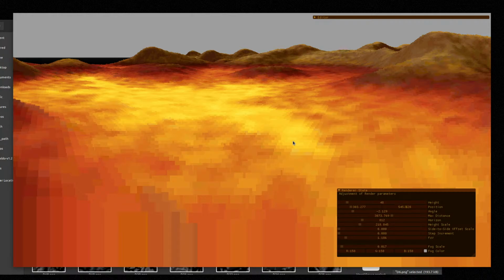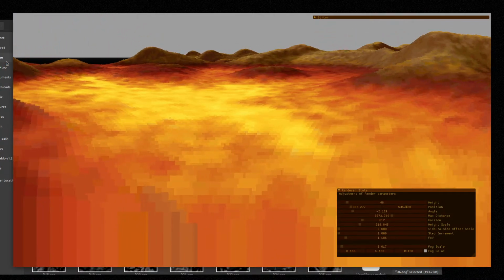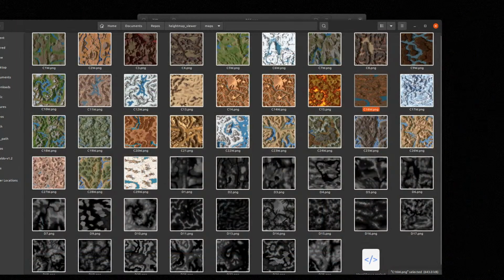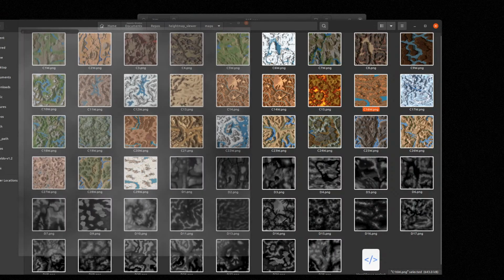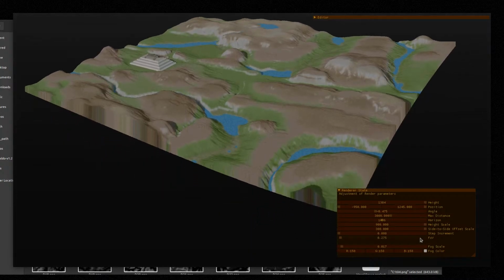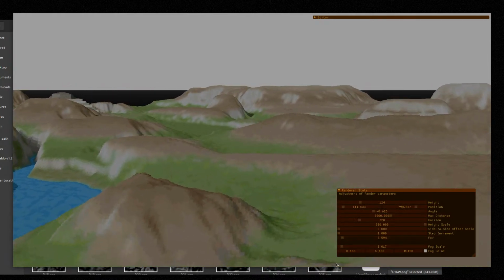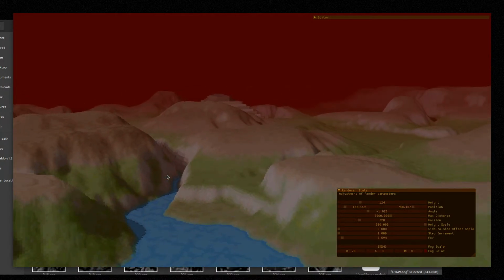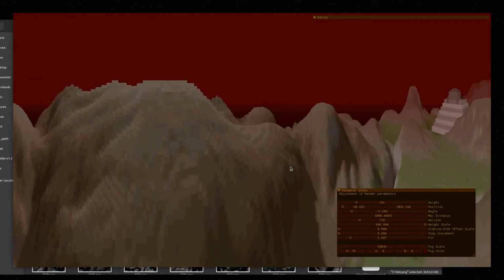voxelspace renderer explanation